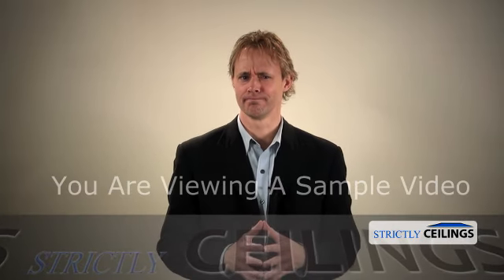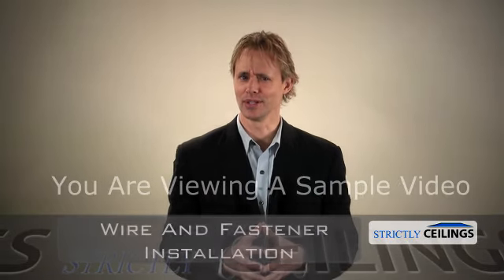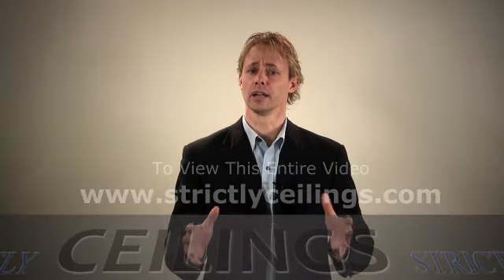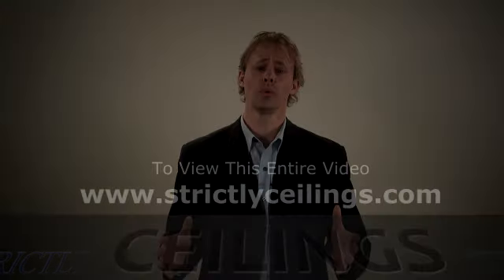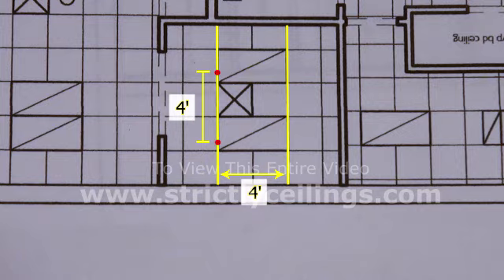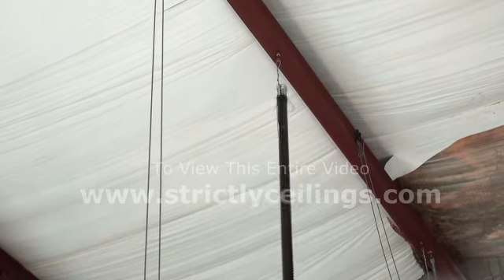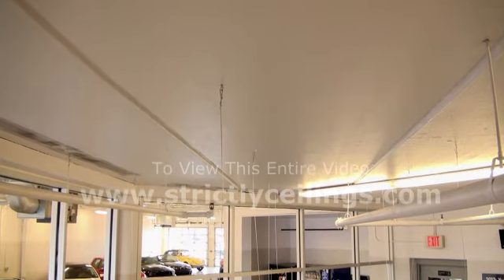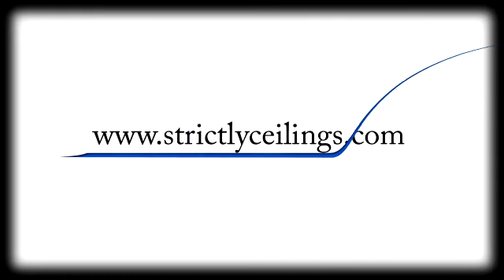How To Install A Drop Ceiling (Ceiling Wire & Fastener Installation)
In this video Tim uses his over 20 years experience to teach you how to properly install ceiling wires for a dropped/suspended ceiling. He also shows how to attach a wire onto the many different substrates. He also discusses wire layout and placement as well. If you are installing a dropped/suspended ceiling than you need to watch this video before you begin.